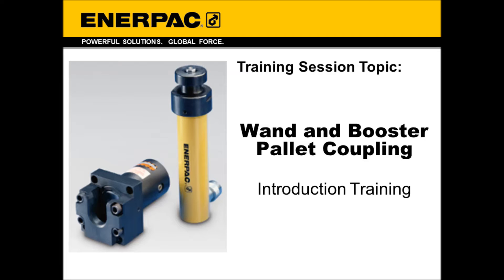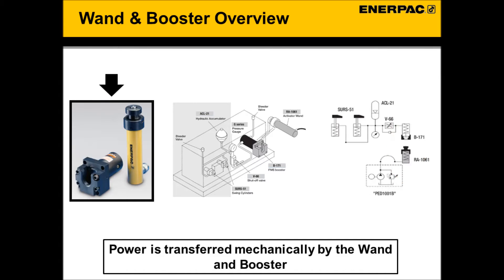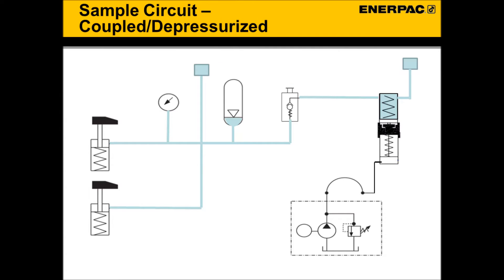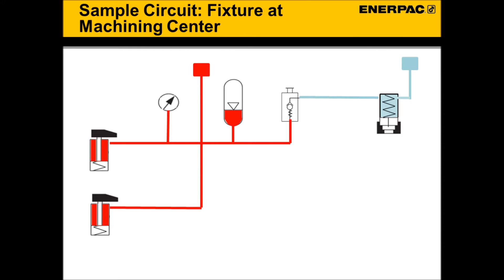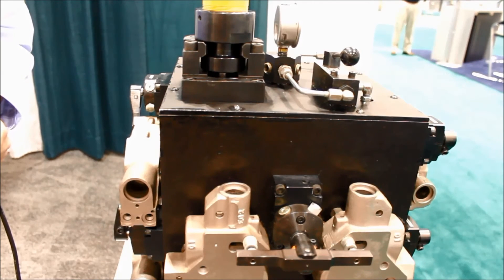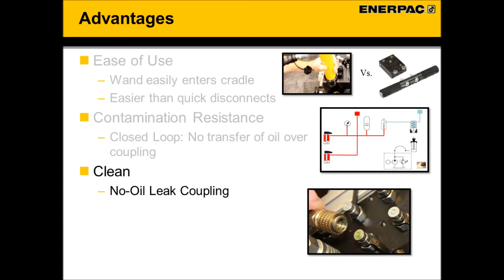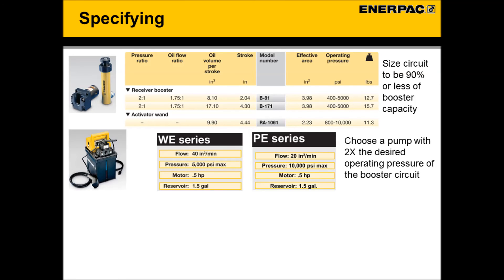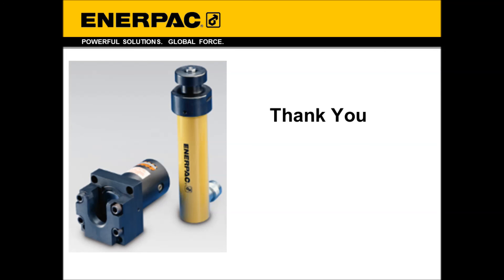Activator Wand | Workholding | Eliminate Oil Loss | Booster Pallet Coupling | Enerpac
Activator Wand: No-leak palletized system, eliminates oil loss at the connection point.
The closed design prevents machining chips and coolant from entering the hydraulic circuit.
The booster can be mounted in either a horizontal or vertical position for flexible fixture design.